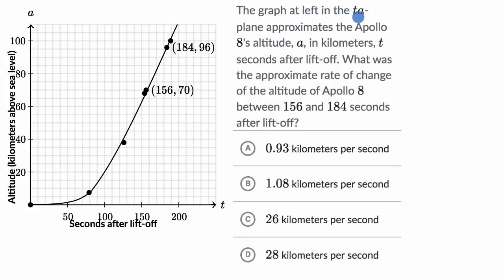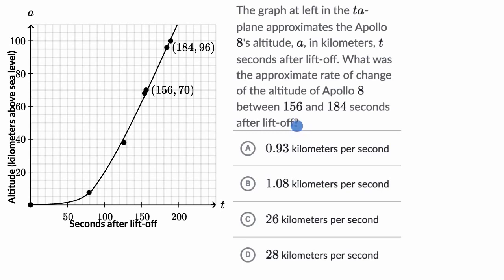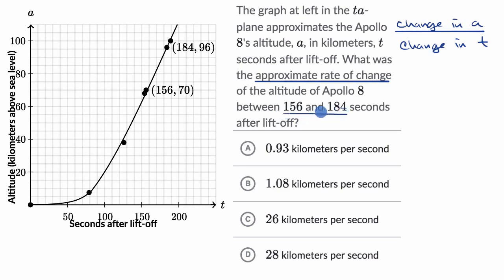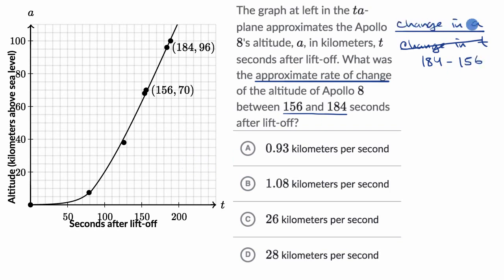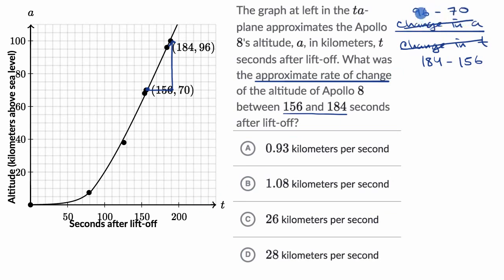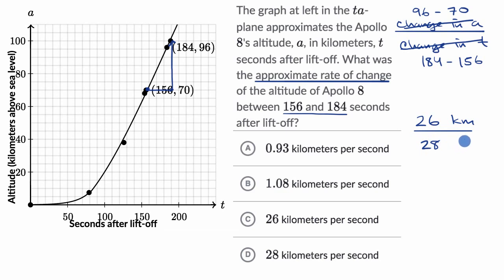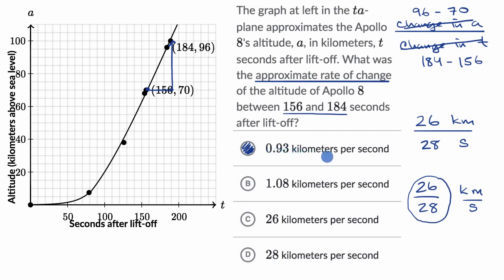[Deprecated] Key features of graphs — Harder example | Math | SAT | Khan Academy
Watch Sal work through a harder Key features of graphs problem.